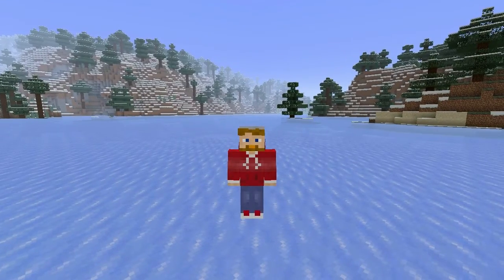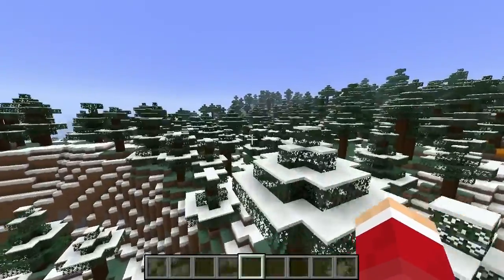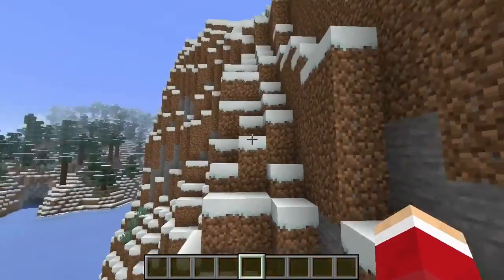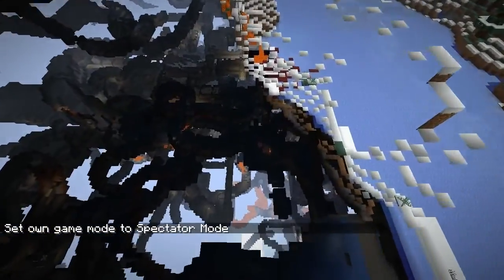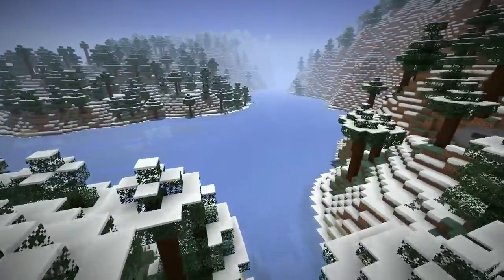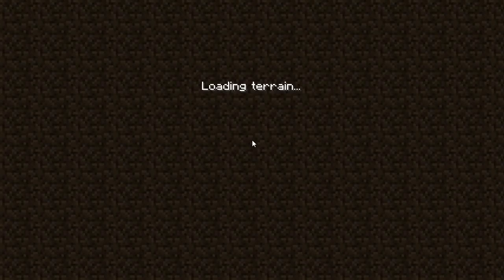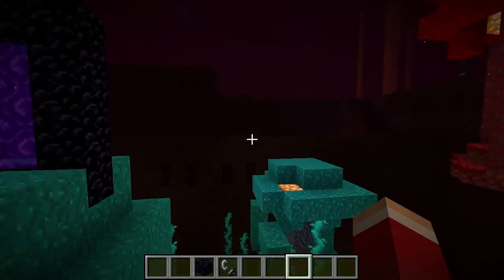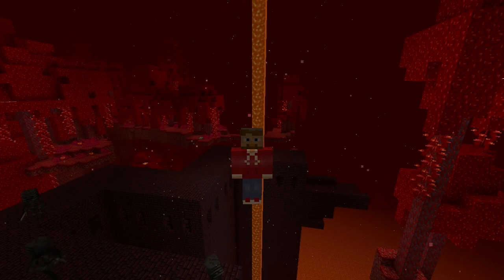How to Find LAVA in Minecraft! 1.18.2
Discover how to find LAVA in Minecraft!

Thanks!